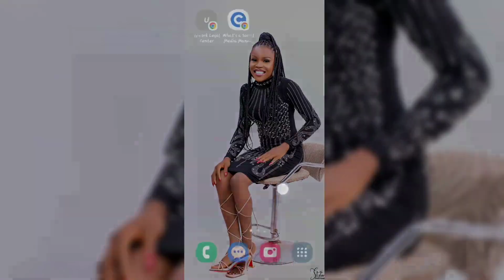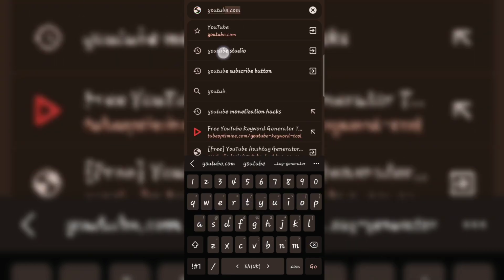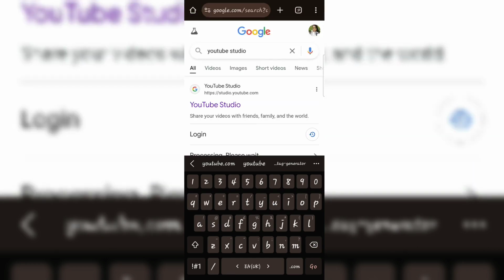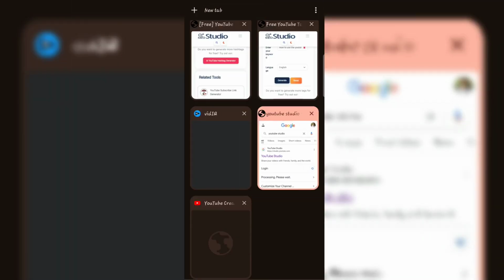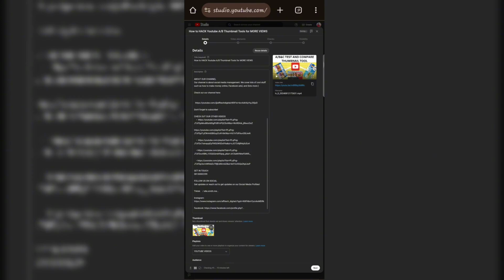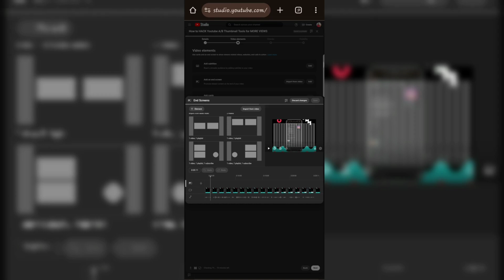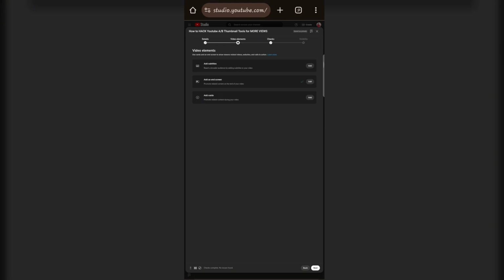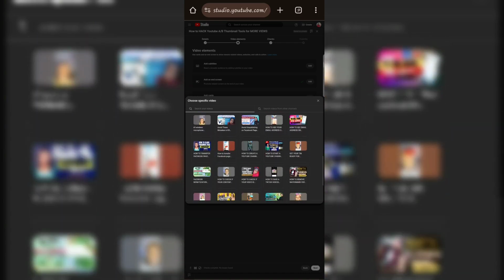How to Easily Add an Endscreen to Your Videos (2024)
Are you looking to boost viewer engagement and keep your audience hooked until the very end of your videos? In today’s video, we’ll dive deep into the world of YouTube endscreens!

TIMESTAMPS
0:00 Intro
1:35 Adding endscreens
4:35 Outro

maximize video viewshow to add end screen on youtube videohow to make an end slatehow to add end cardsend card tutorialhow to add a subscribe button to the end of your videoedit end screensadd end screen to videoshow to add end cards to youtube videoincrease video engagementYouTube end screenhow to grow your youtube channel